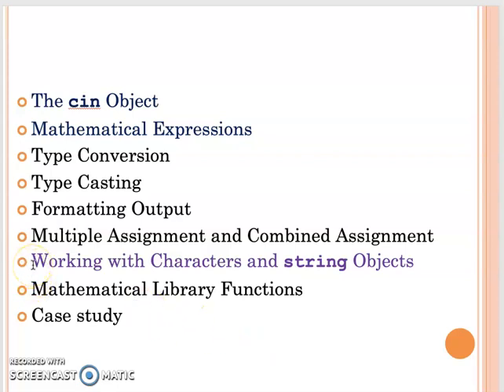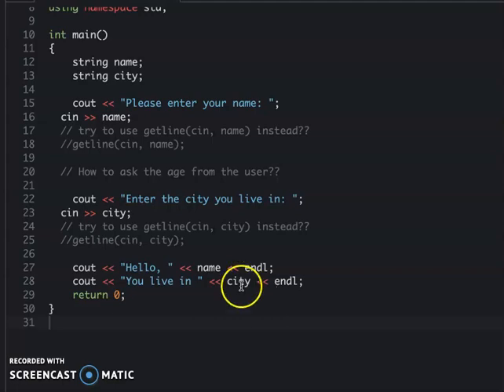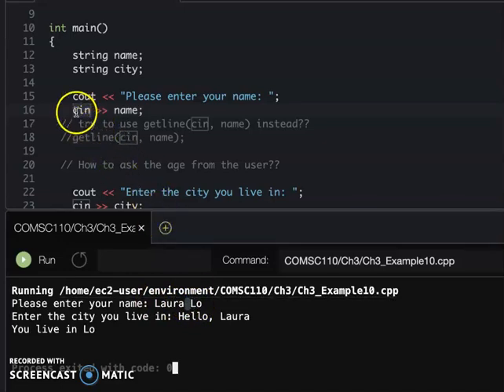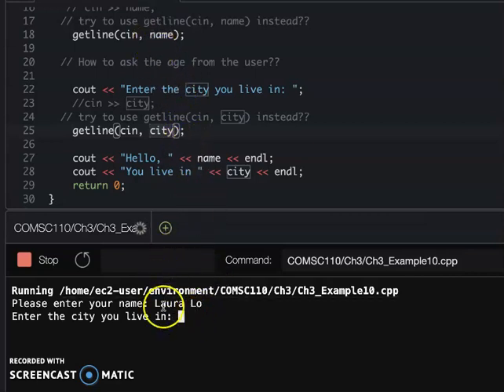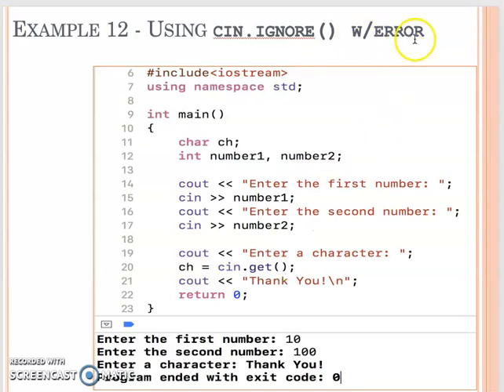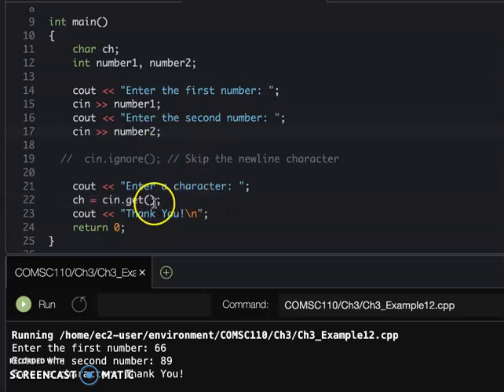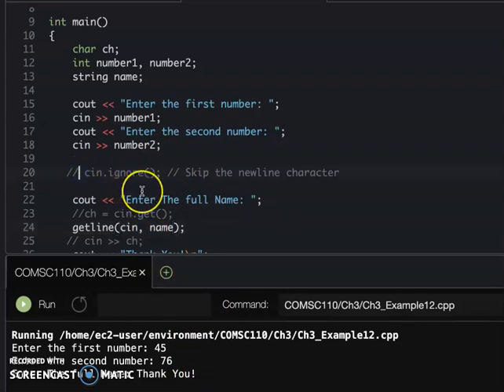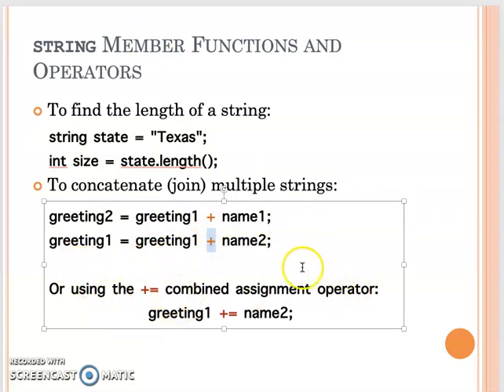COMSC110 Module3 5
Learn about getline(), cin.get() and cin.ignore() to process the user input